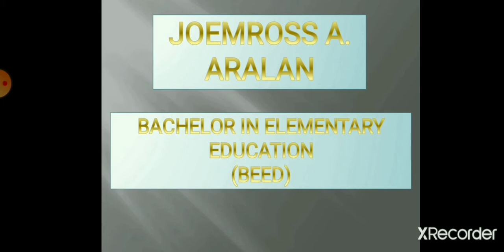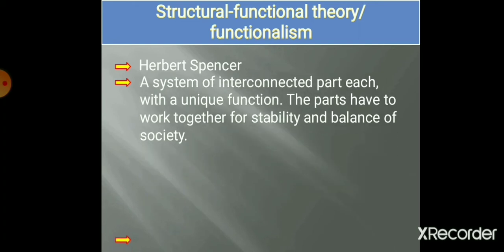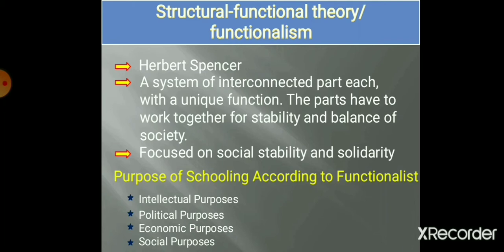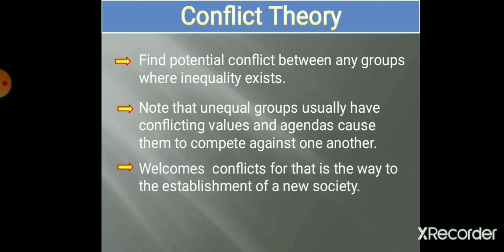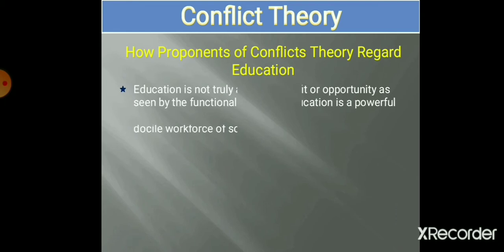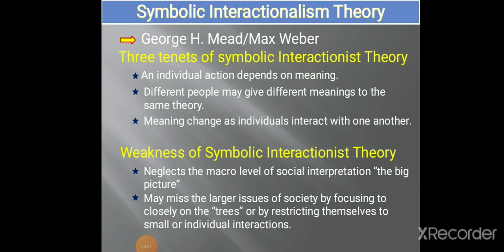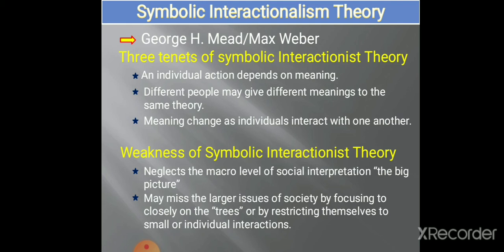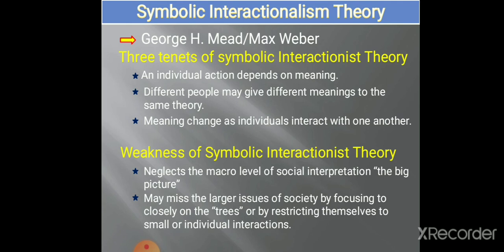Structural function theory; conflict theory; symbolic interaction theory by Aralan